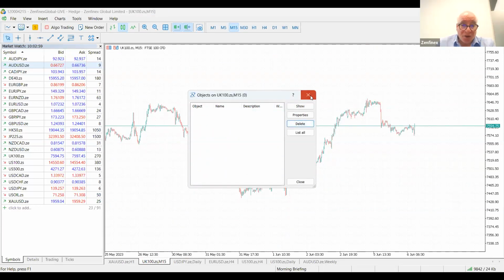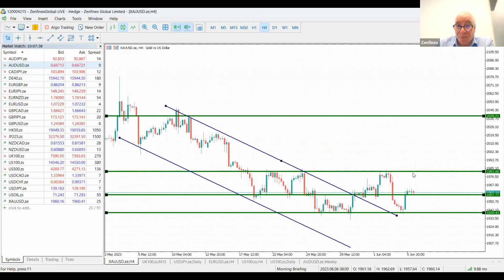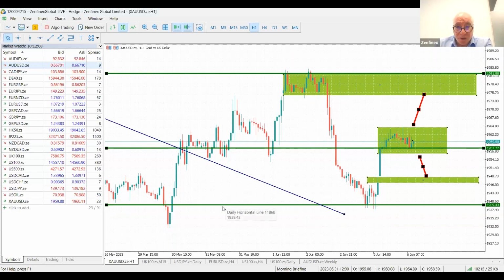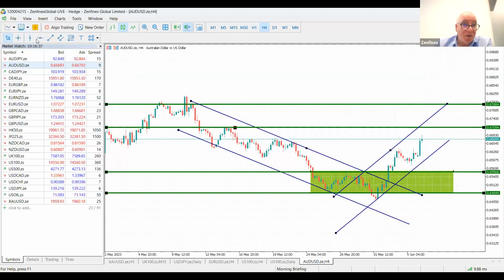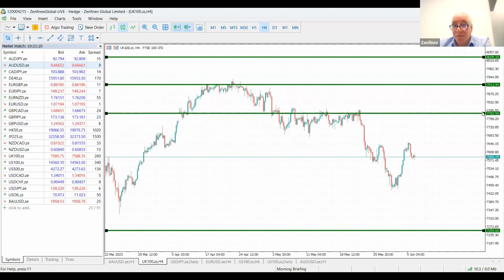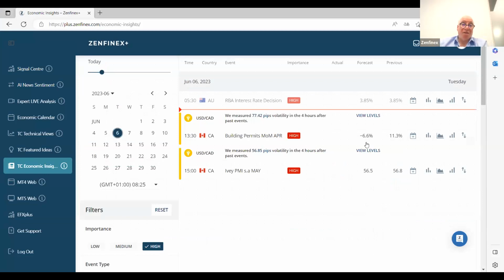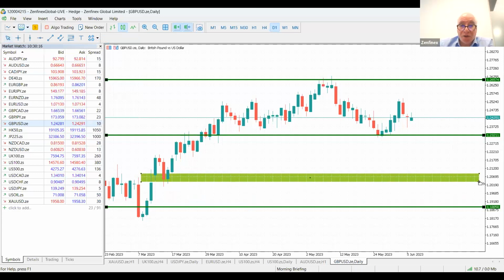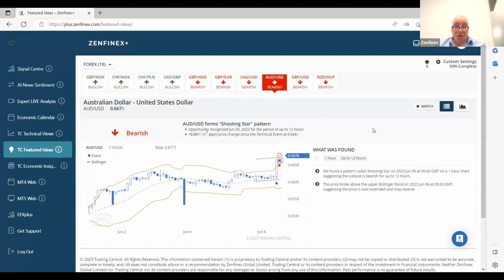Identifying Trade Opportunities With Anil Kumar _Tuesday 06th, of June 2023